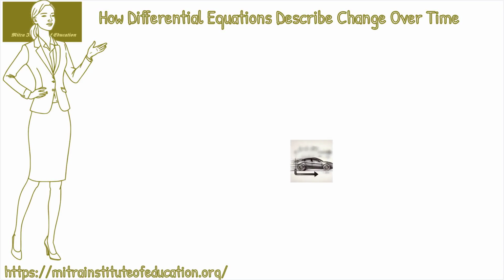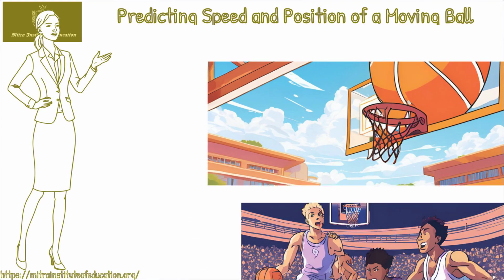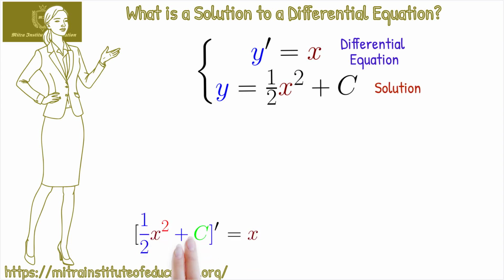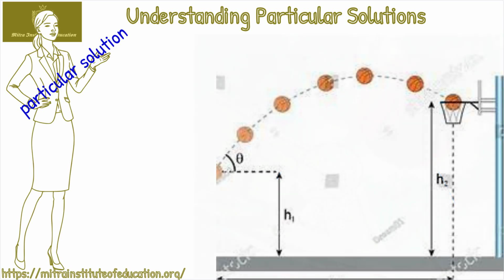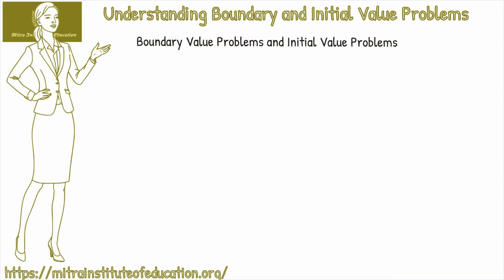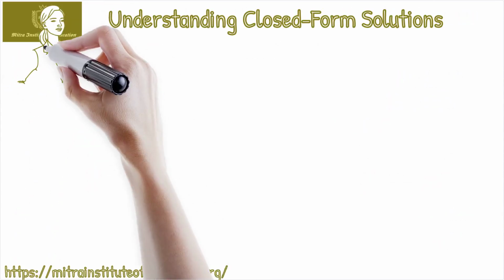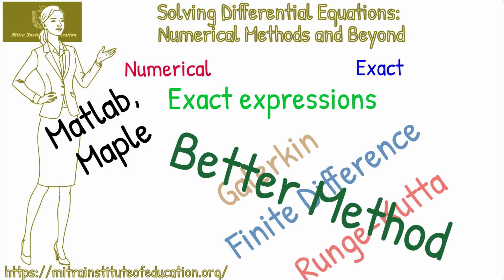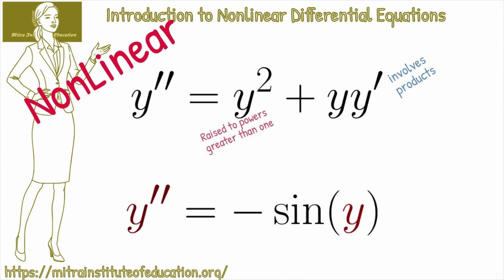Part 5: Introduction to Differential Equations and Key Terminology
Welcome to Part 5 of our "Mastering Differential Equations" series! In this video, we introduce you to Differential Equations and explain how they model the relationship between a function and its rate of change. We'll start with simple examples and then dive deeper into real-world applications, such as predicting the motion of a car or the trajectory of a basketball shot.

🔹 What You’ll Learn in This Video:

What a differential equation is and why it's essential for modeling change.
How to interpret the speed of a moving car using differential equations.
How differential equations apply to real-life scenarios like basketball shots and engineering problems.
The difference between Initial Value Problems (IVPs) and Boundary Value Problems (BVPs).
Understanding general and particular solutions, and the types of solutions such as explicit and implicit.
🔹 Why Differential Equations Matter: Differential equations are used to predict and control systems in fields like physics, engineering, economics, and biology. Whether it’s calculating the trajectory of a projectile or modeling the spread of diseases, differential equations help us understand how systems evolve over time or space.

In this video, we also explore different types of solutions and how they help us solve real-world problems. From closed-form solutions to numerical methods, we’ll cover the tools that make these equations practical.

🔹 Key Concepts Covered:

Differential equations and their importance
Solving for solutions based on initial and boundary conditions
Numerical methods for approximating solutions
Linear vs. nonlinear differential equations
Watch the full series for an in-depth understanding of differential equations, and don’t forget to practice along with each video to enhance your learning!